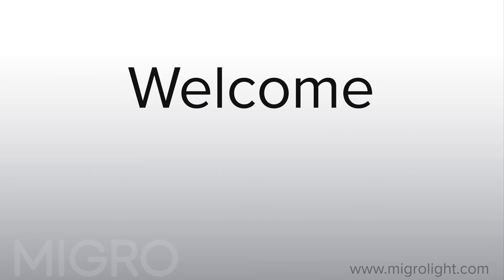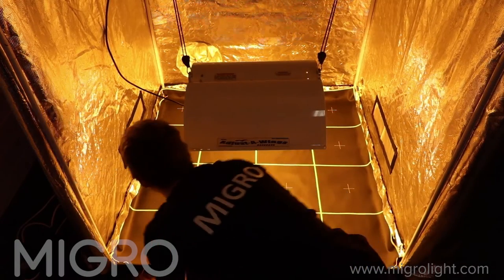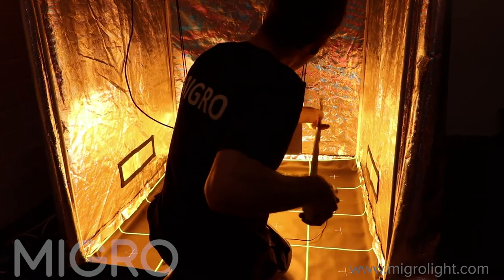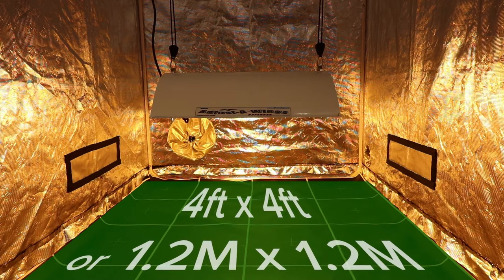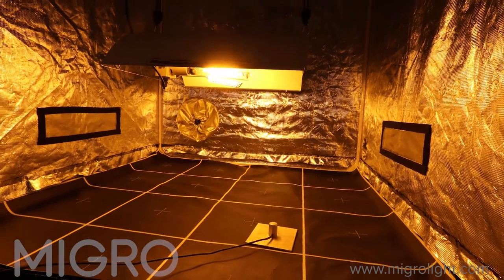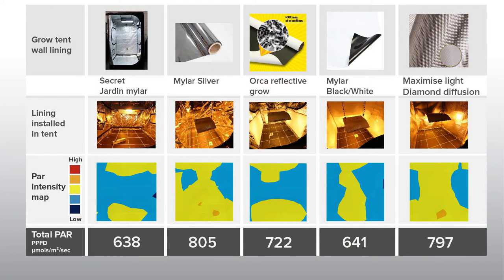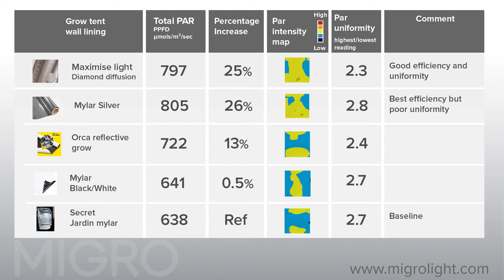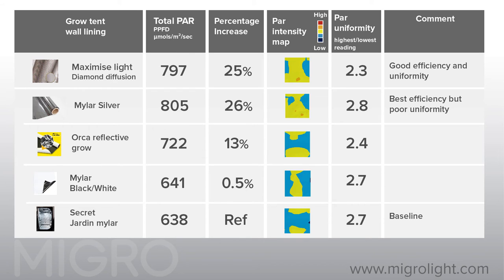grow room reflective sheeting comparison test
In this video we test various reflective sheeting to see what the most efficient material is to use as a lining for your grow room.

We have used a 600W HPS setup with a Philips Master SON-T grow bulb with an adjust a wing reflector and lumatek ballast.

The materials tested are:
Maximise Light - Diamond diffusion
Silver Mylar
White Mylar
Orca Film
Secret Jardin tent

Quantum sensor: Apogee SQ 500